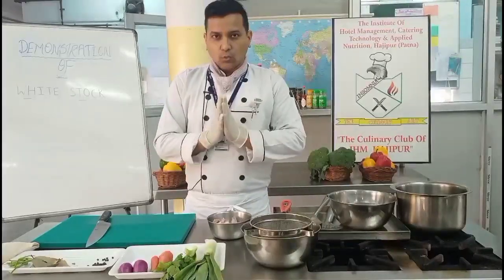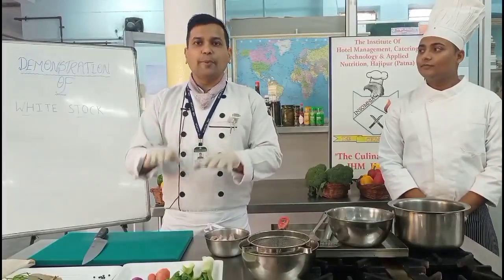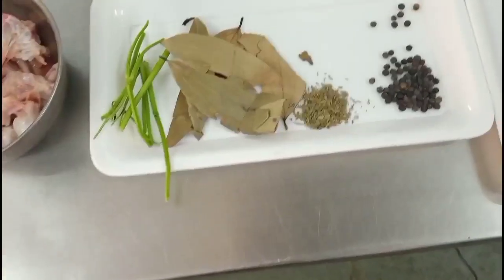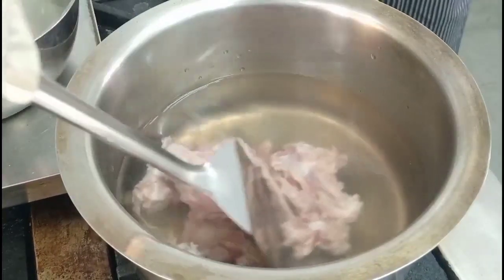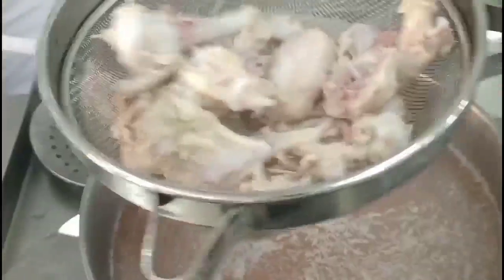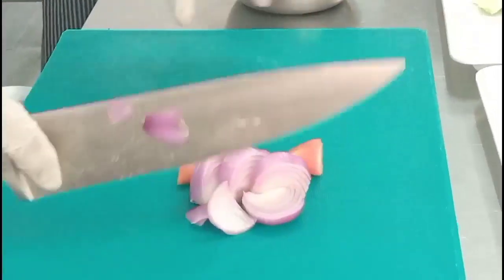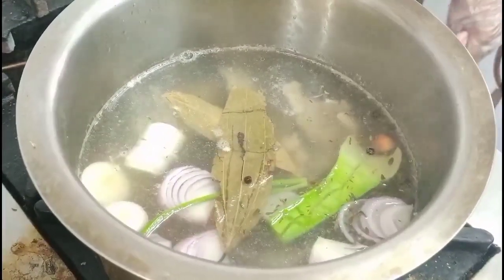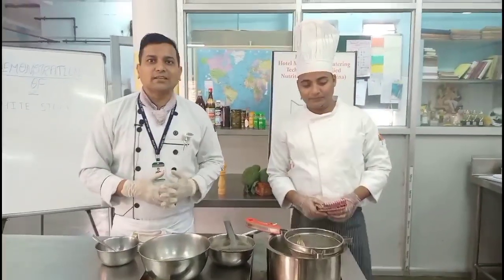How to make White stock | CHEF ANUPAM @IHM hajipur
NAMASTE EVERYONE,
Today we're going to prepare the classic ''WHITE STOCK''

In Video - SAURAV KUMAR SINGH  & SAHARSH TIWARI.